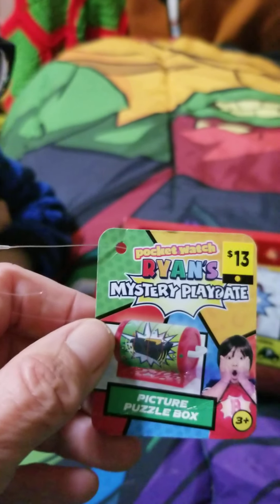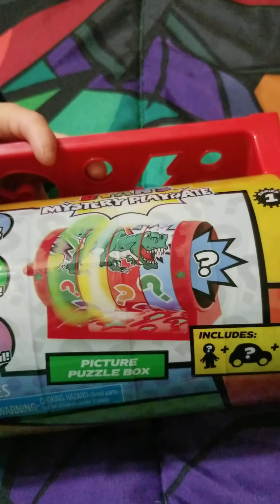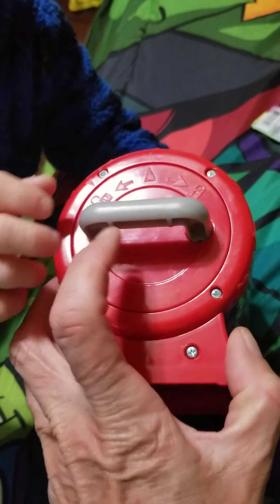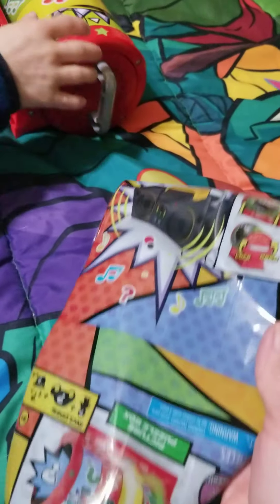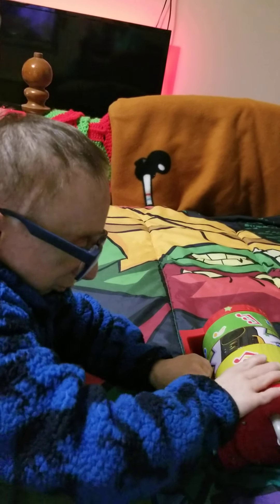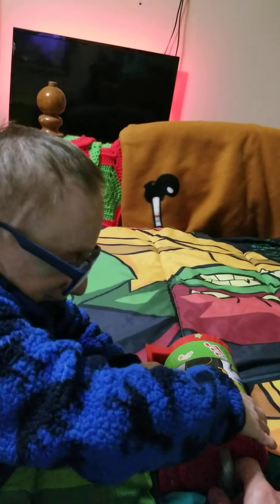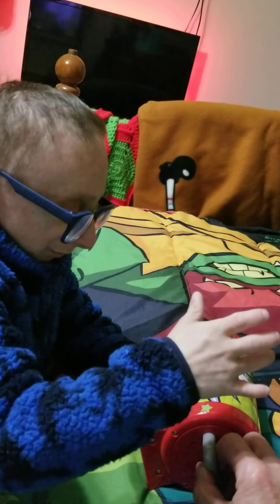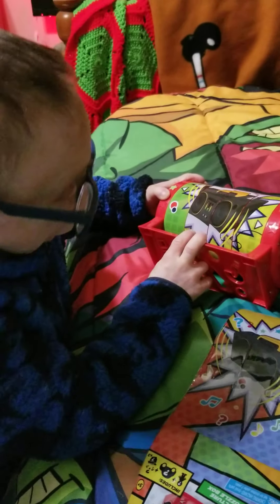Opening up Ryan's mystery playmate.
Fun idea had it worked  correctly. unfortunately, couldn't unlock it and had to pry open..Yes I had Joey try.